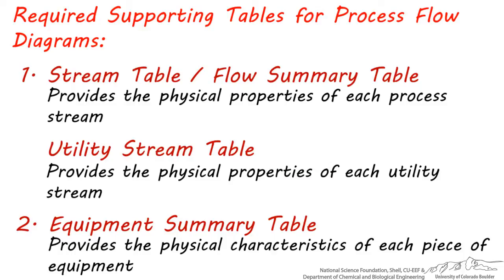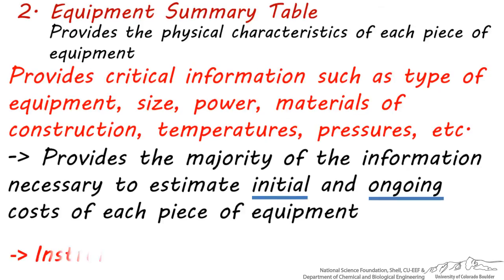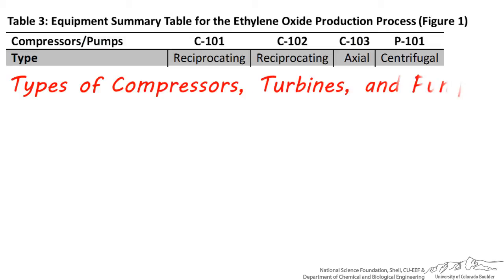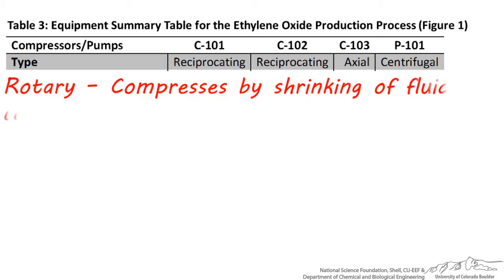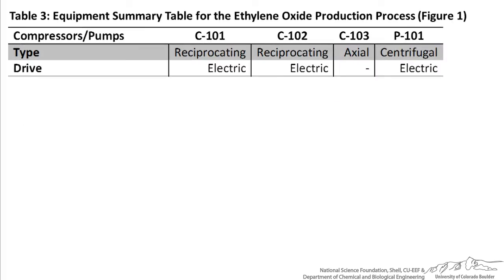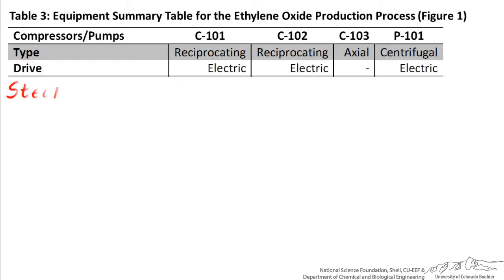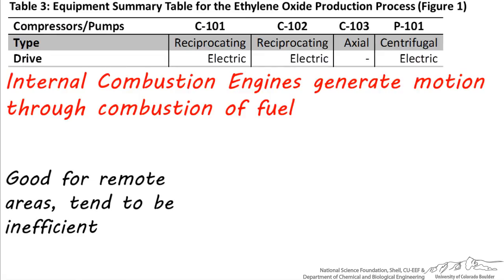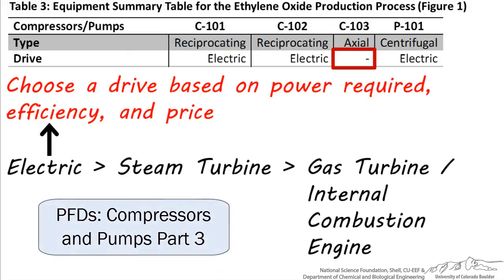PFDs: Compressors and Pumps Part 2: Specification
Introduces equipment summary tables for compressors and pumps. Part 2 of 4. Made by external faculty and prepared at the University of Colorado Boulder Department of Chemical and Biological Engineering. Reviewed by faculty from other academic institutions.